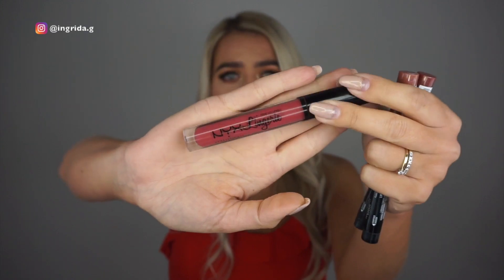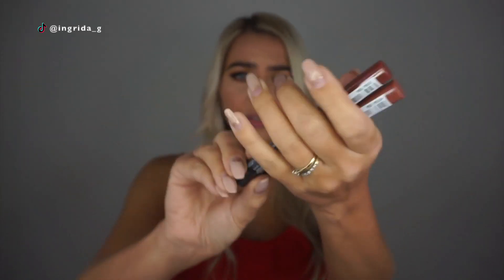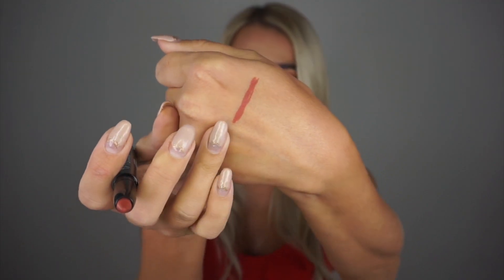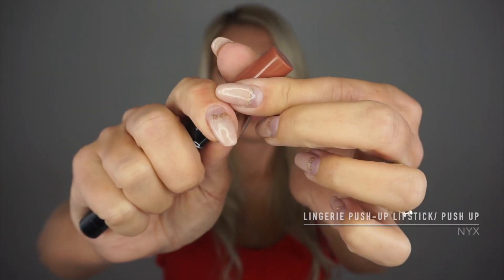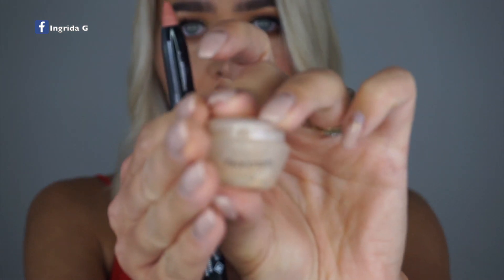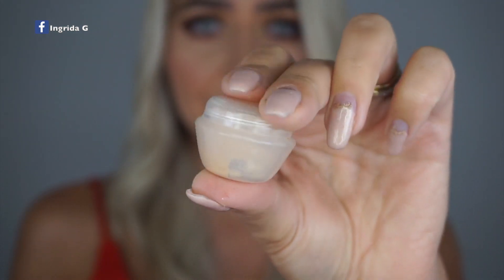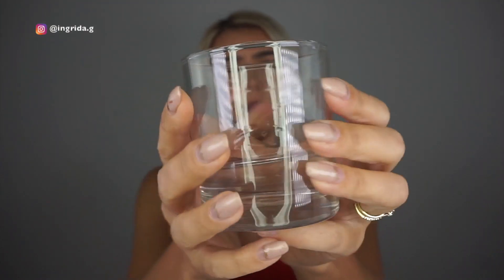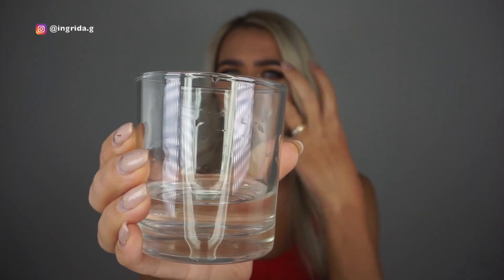NYX Lingerie Push-Up Lipstick Review & Test | Long-lasting? Waterproof?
Hey beauties💋
Here's an in-depth review & wear test of NYX Lingerie Push-Up lipsticks. Is it Waterproof? Long-lasting?
Lets see!
I.G.